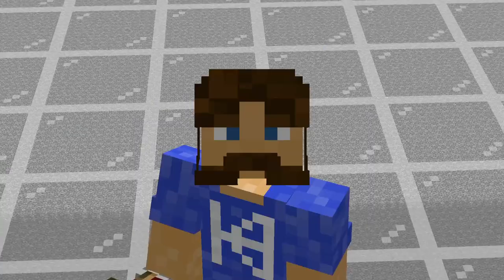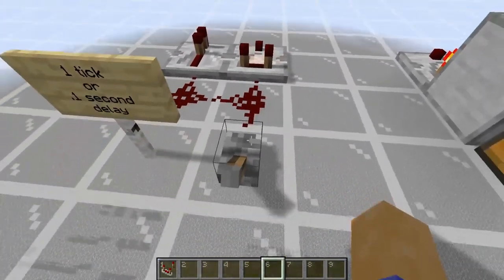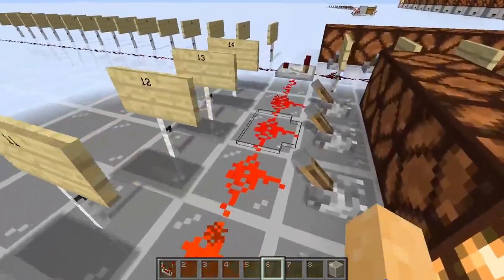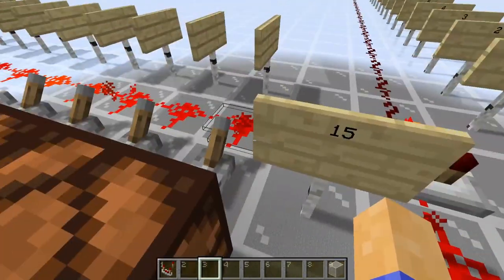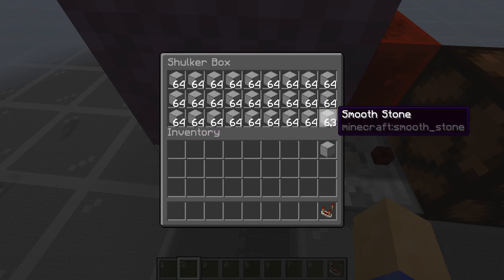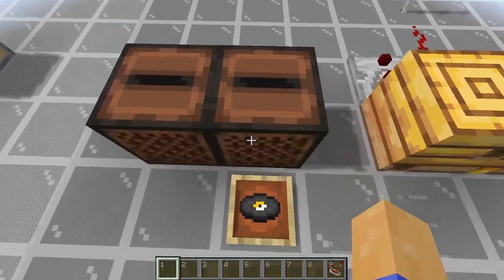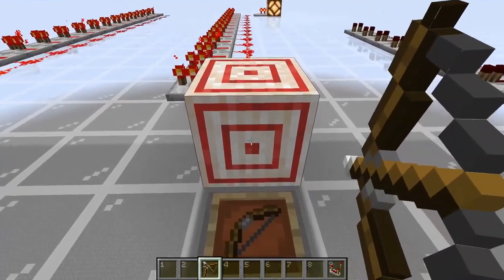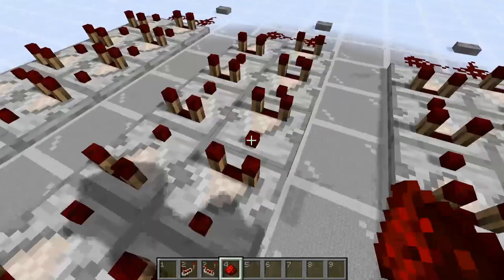Minecraft Comparator Basics | How to use Comparators!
In this video, I explain the basics behind the redstone comparator in Minecraft, as well as some applications for how you can use it in your own redstone contraptions!

✦MY EQUIPMENT✦

►Keyboard & Mouse
►Wrist rest - (literally my favorite thing)
►Monitors - 24" 27"

✦SOCIAL MEDIA✦

✦SUPPORT ME✦